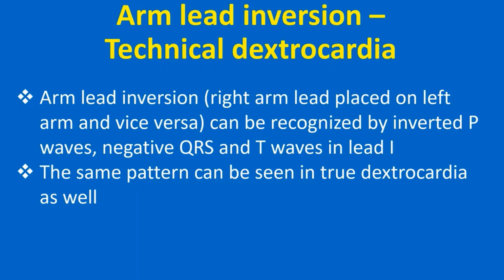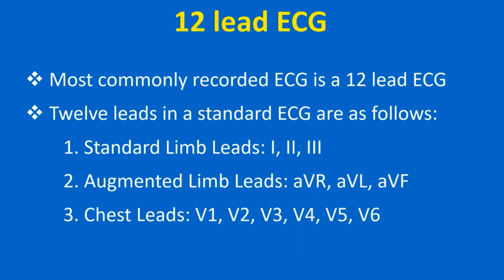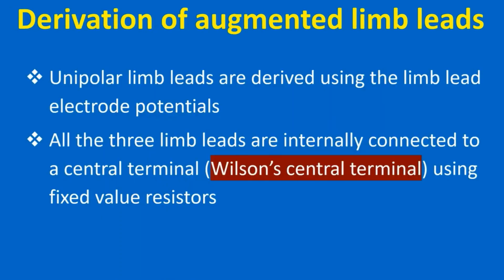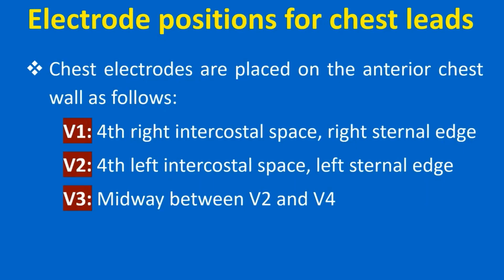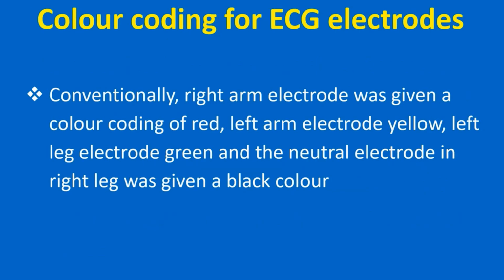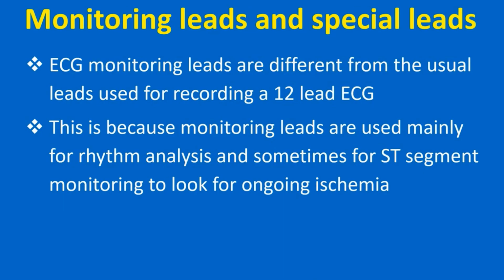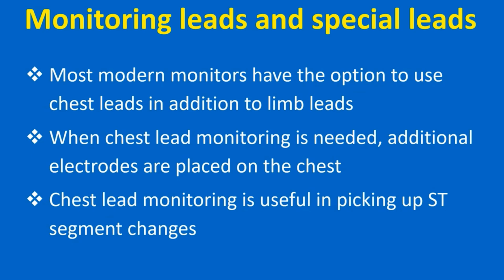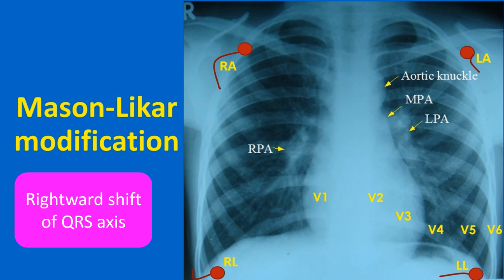Basic Principles of ECG Interpretation 2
Moving on with fundamentals of good ECG recording, leads and more.